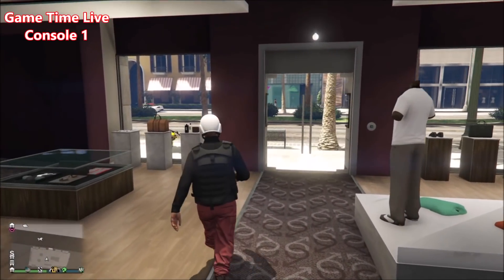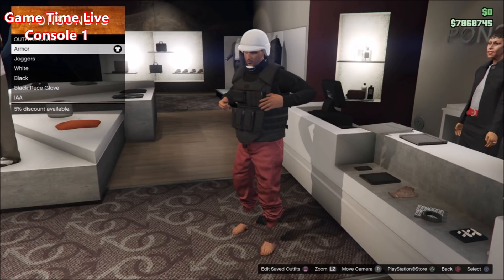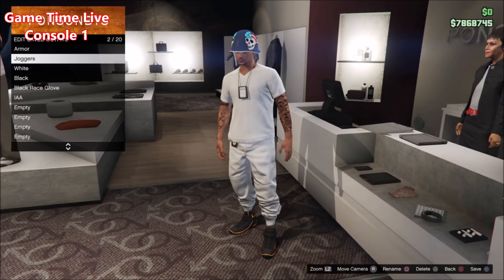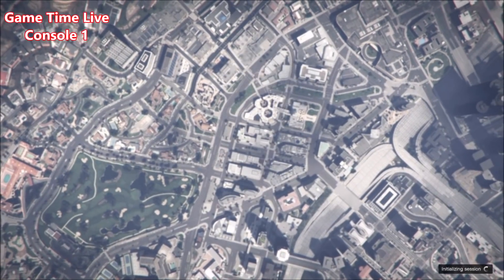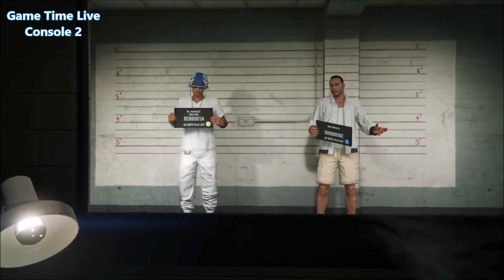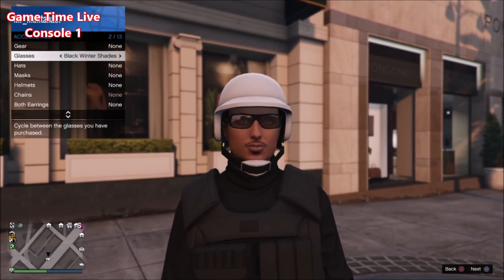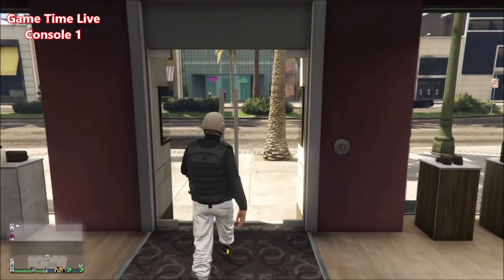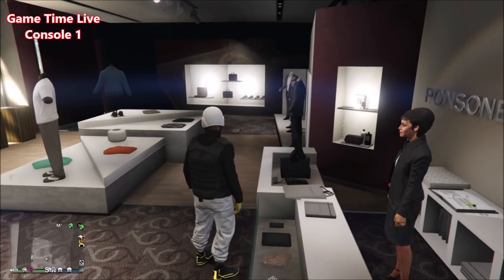GTA5 I *MAYBE PATCHED* CEO Armor + White Joggers + IAA Badge! (NEW MERGE GLITCH) Patch 1.46!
❤️ Open Me! ❤️
GTA5 I *NEW* CEO Armor + White Joggers + IAA Badge! (NEW MERGE GLITCH) Patch 1.46!

💜 Inspired/founder by: BoobyGang & Game Time Live

❤ Did you like it? So➜ Drop 1 Like